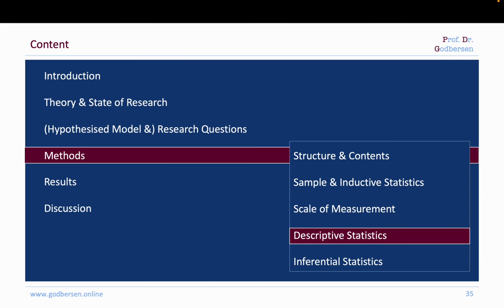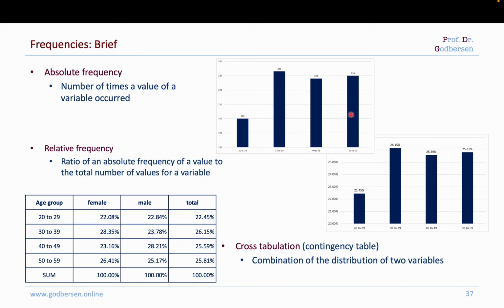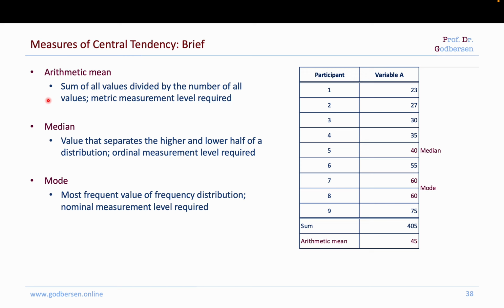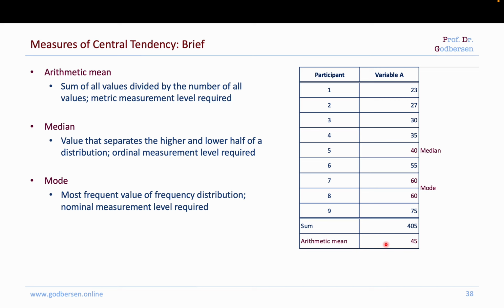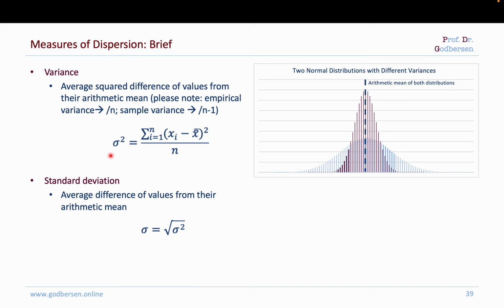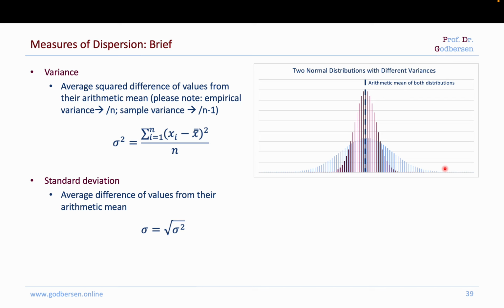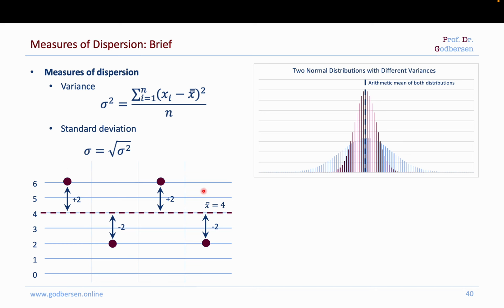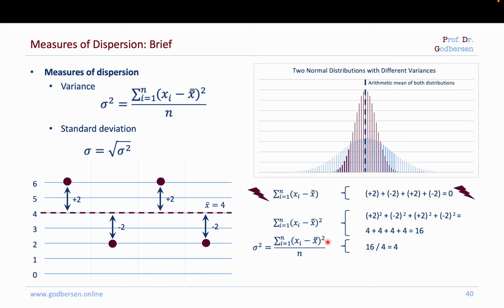Quantitative Research Papers 4: Methods (part 4): Descriptive Statistics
This video lecture deals with the fourth section of a quantitative research paper and focuses on descriptive statistics.